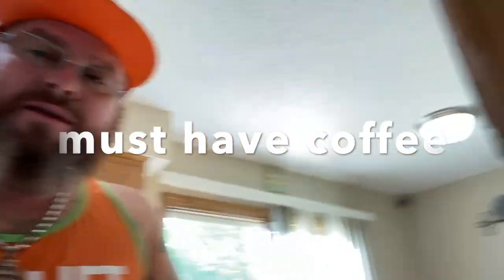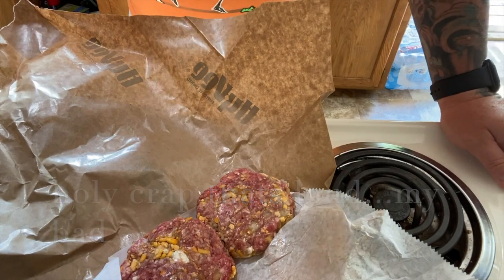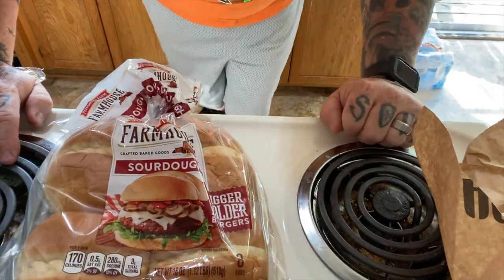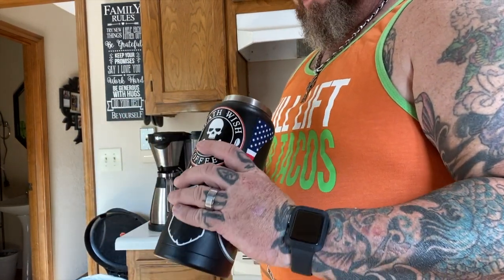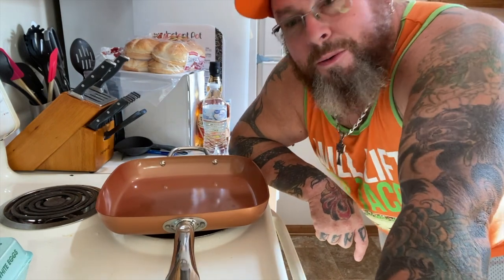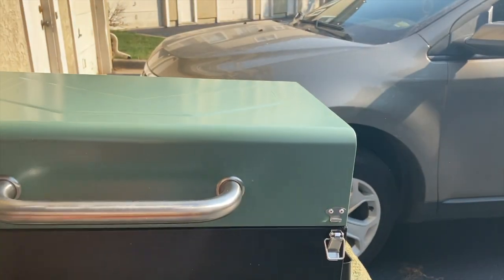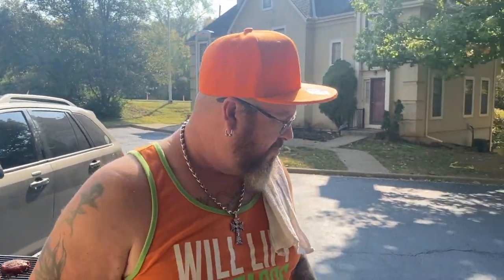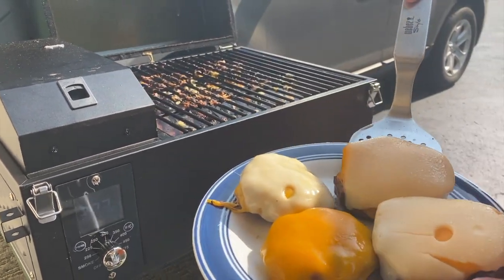ASMOKE Cheeseburgers ~ Whiskey Kicker BBQ Sauce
For today's roller coaster we are slapping out some Cheeseburgers Royale. Come join us for some deliciousness! Tell us your favorite Cheeseburger!!

Use for this video:
iMovie
Mac
iPhone
Smooth-4 Smartphone Stabilizer Gimbal

If it is put on your heart, send us a tip or buy us a cup of coffee!!